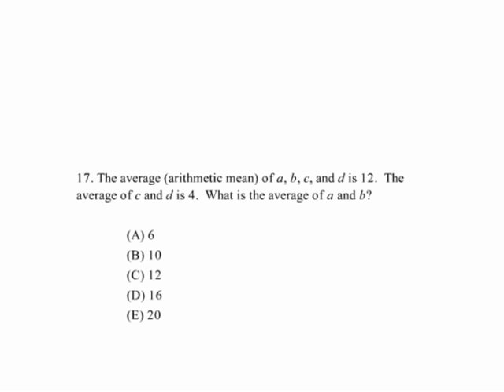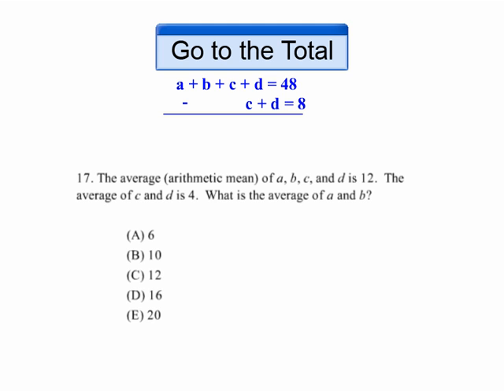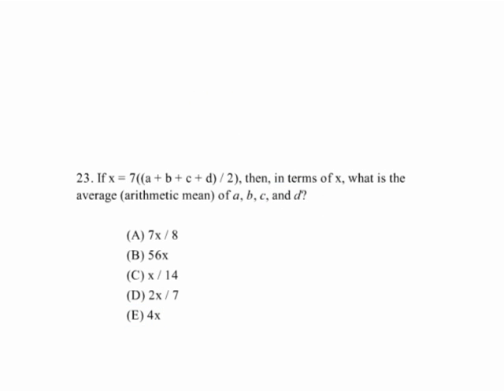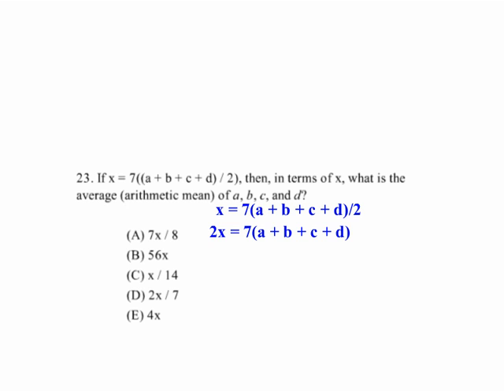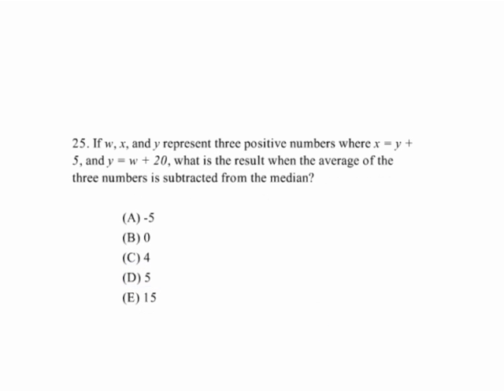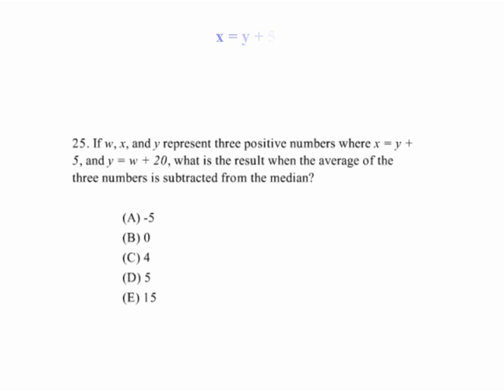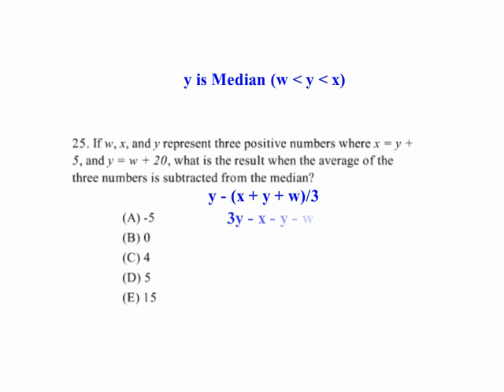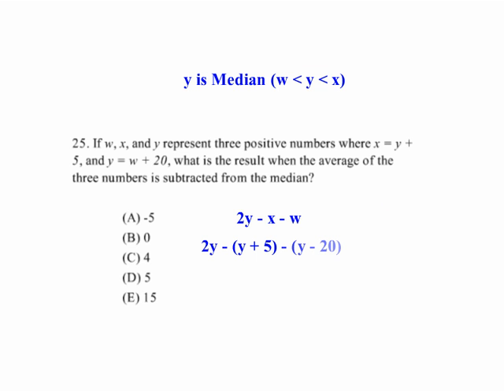SAT Average Math Question Instruction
This video will show you how to answer SAT average math questions.